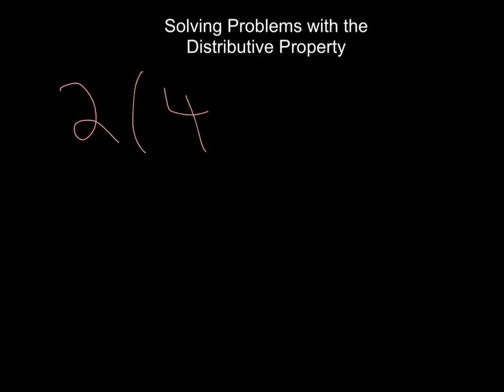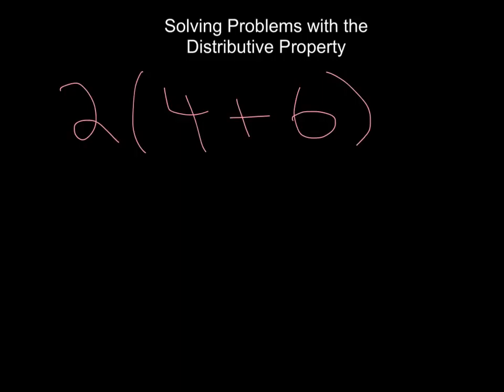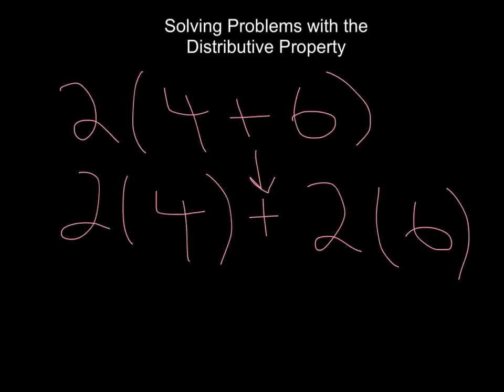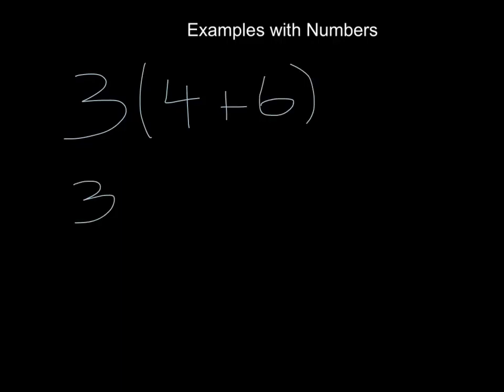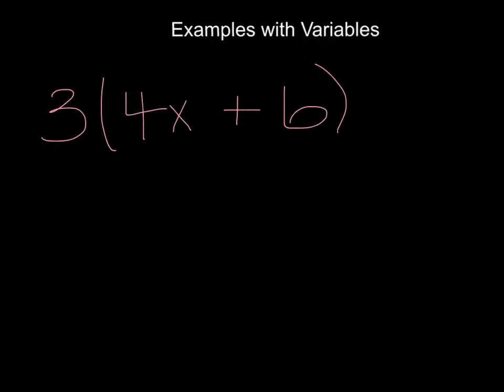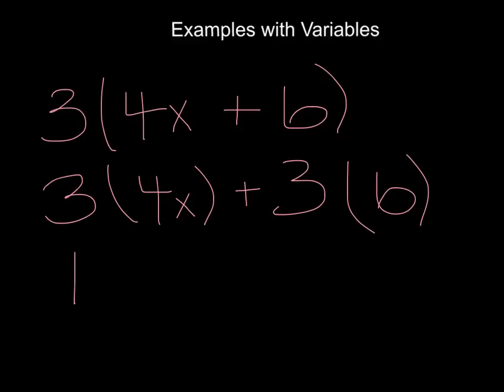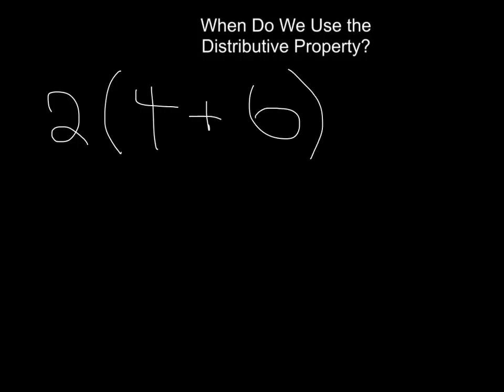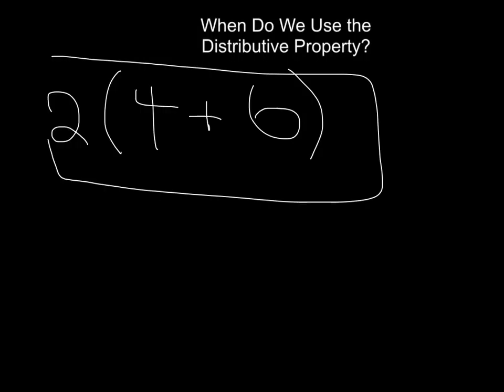The Distributive Property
This is a video that explains the Distributive Property in detail. This is by: Mariam Sabry and Mona Charbine